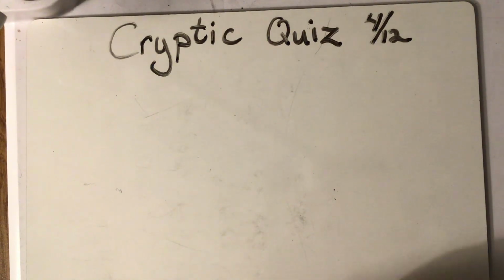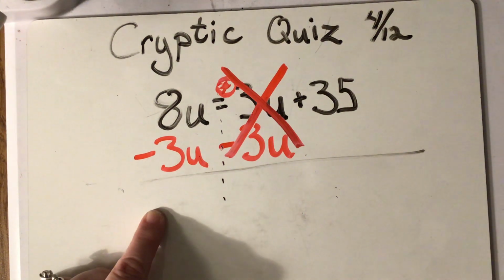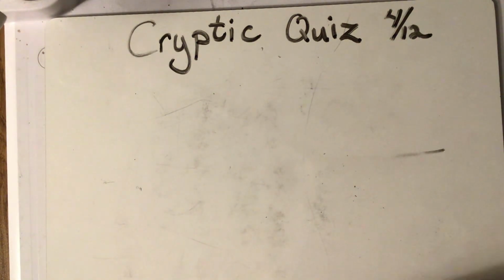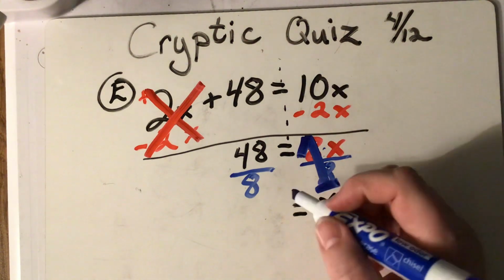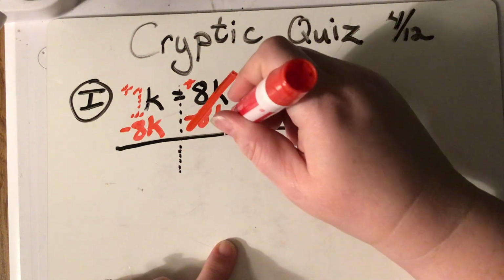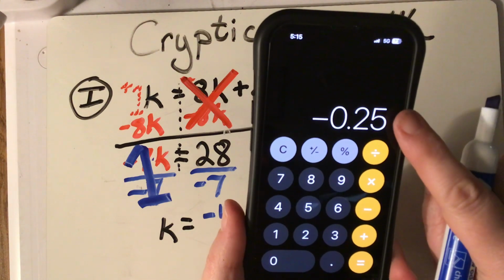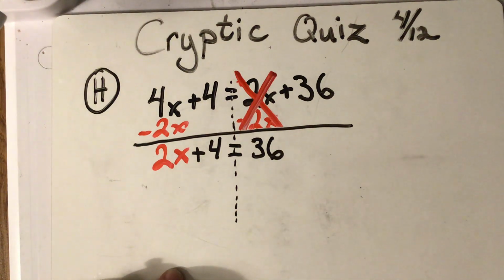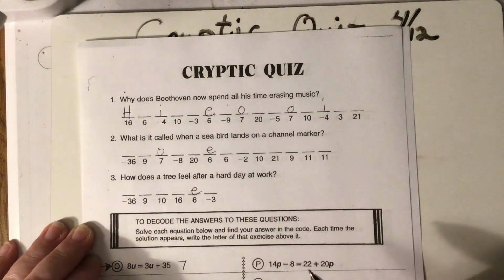Cryptic Quiz (Multi-Step Equations)